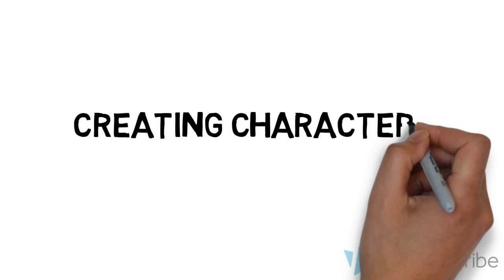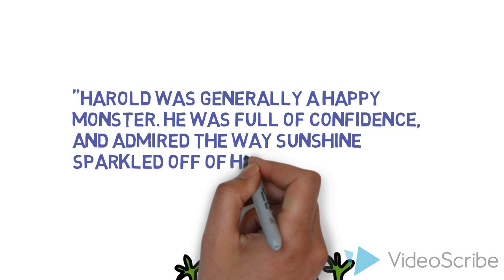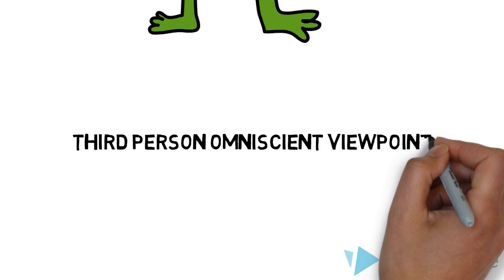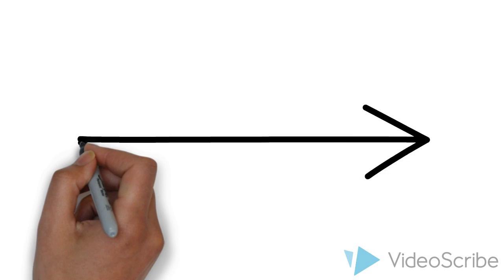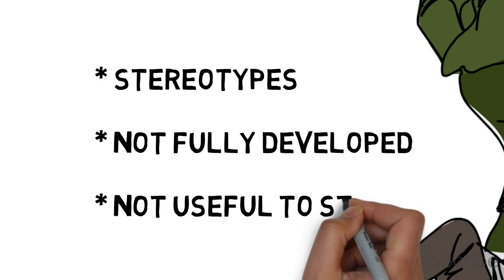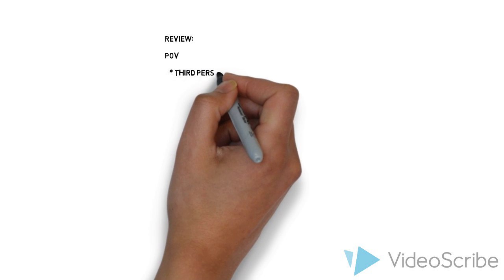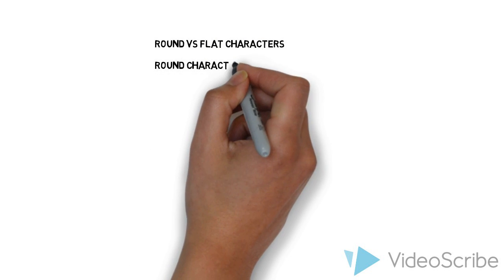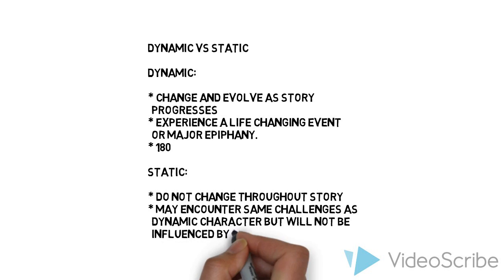EDCI 339: FINAL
Mini course on Writing